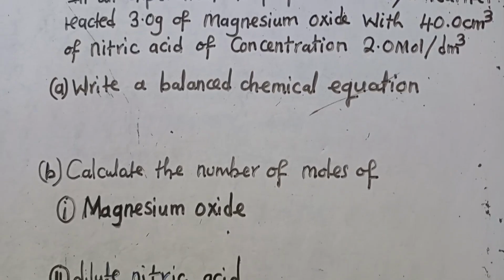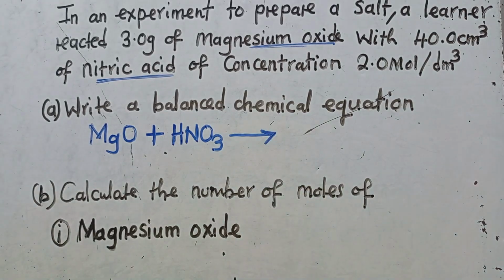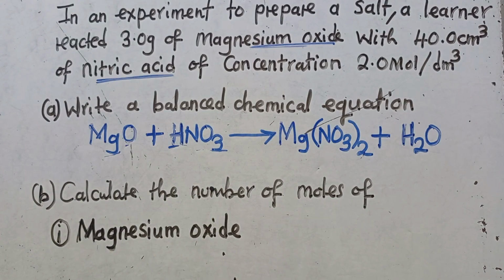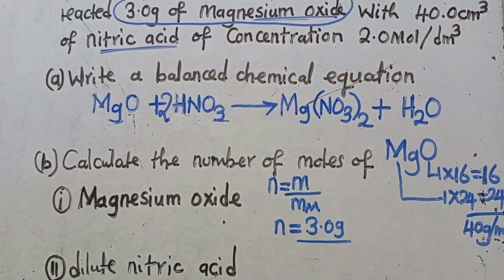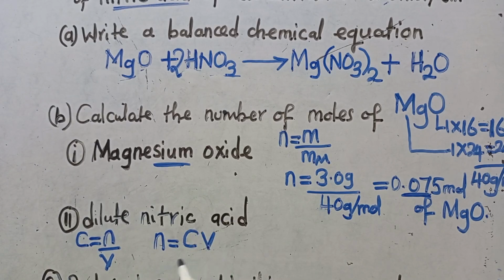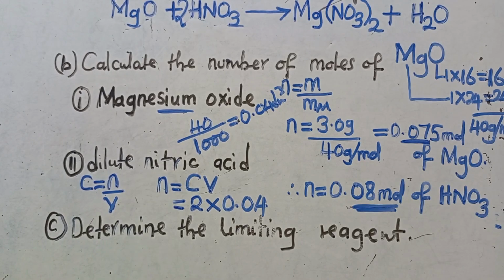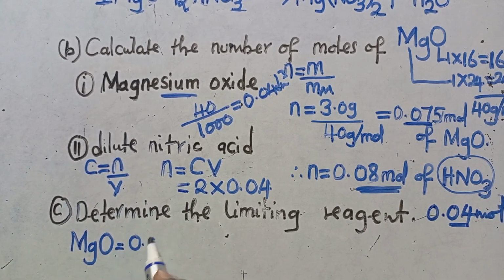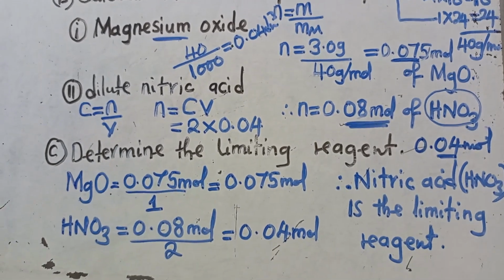ECZ CHEMISTRY || Concentration Mole Concept Question